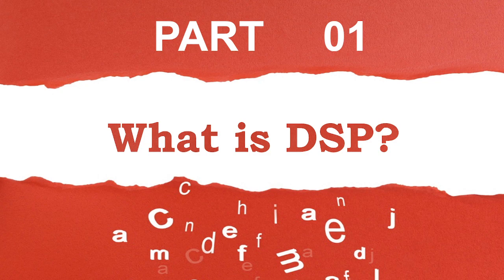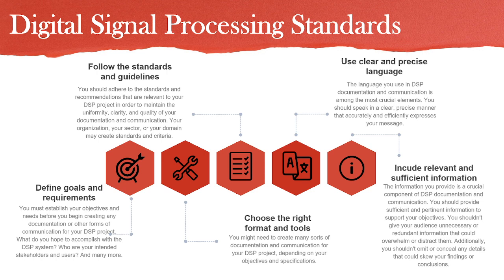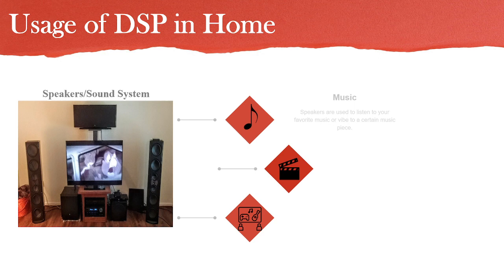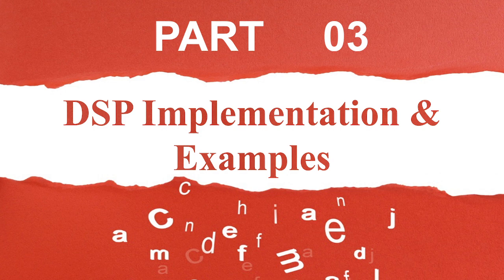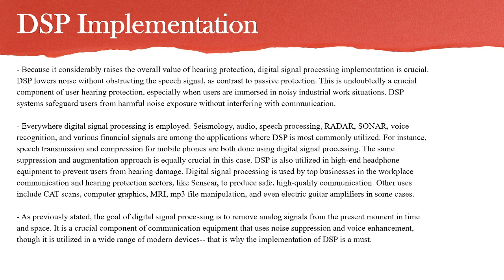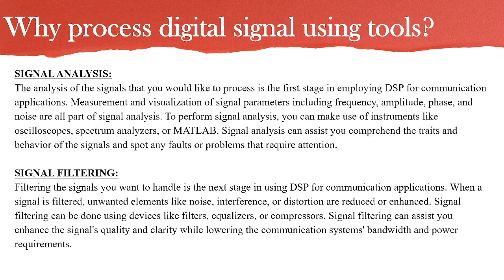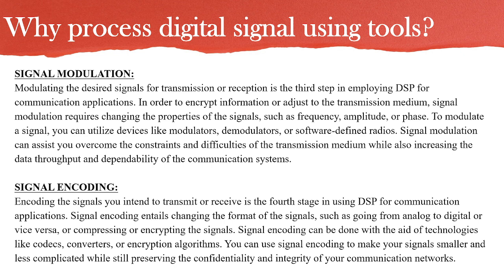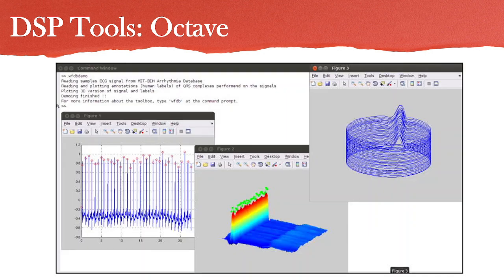CPP119_Osinsao_DSP Standards and Tools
A video about Digital Signal Processing (DSP)